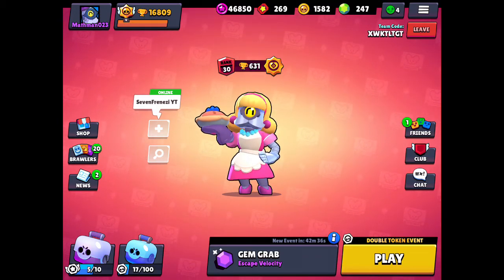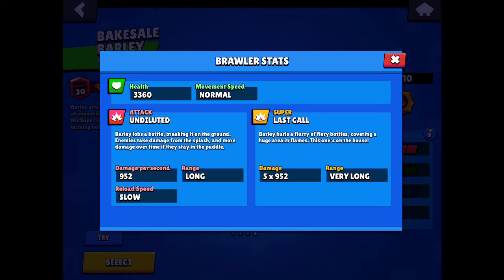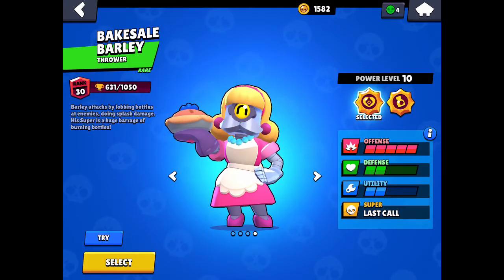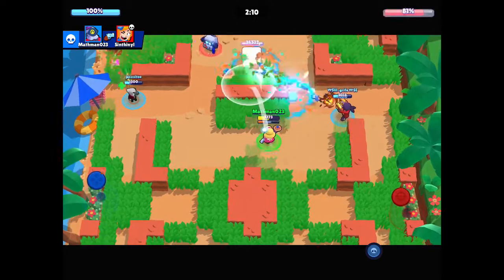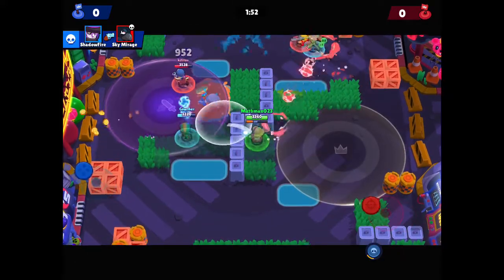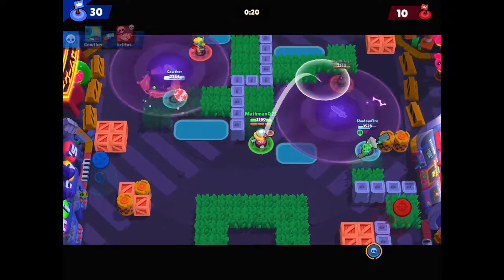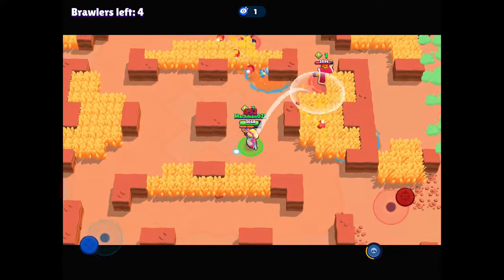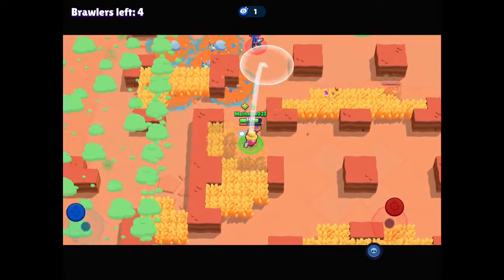How To Barley! Tips from a Rank 30 Barley!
Hello all, I’m Mathman023, and I’m finally sharing some of my tips on the game! In this video, I give you all 5 tips on how to better your barley, as well as what modes he is good in and when to use each star power. I followed all these tips and got to 1000 trophies, so they should work for you! Good luck, and go be the Barley!